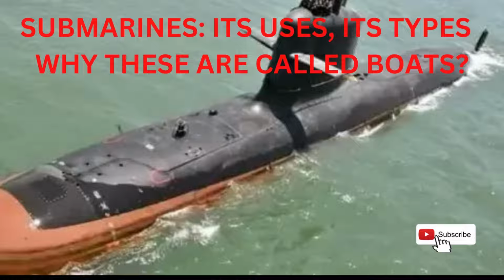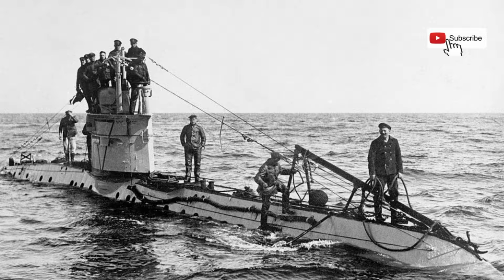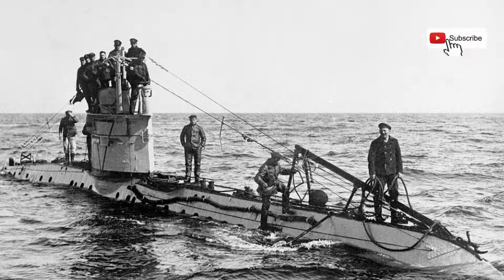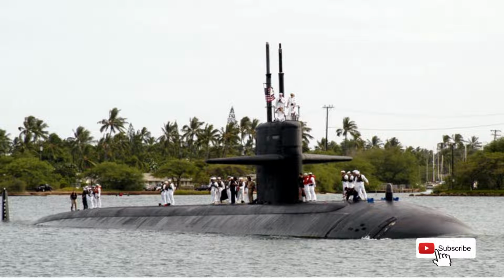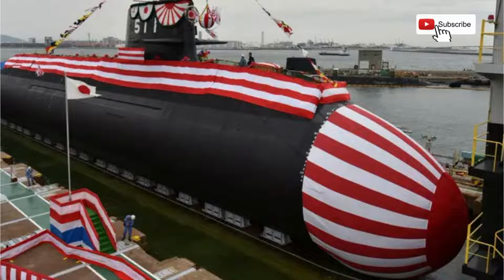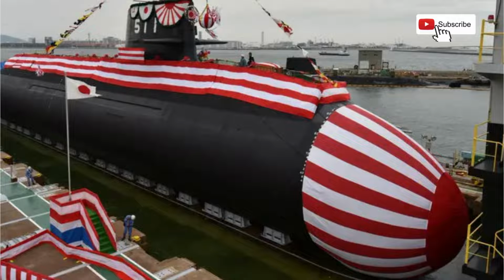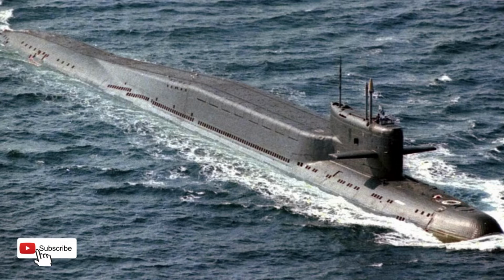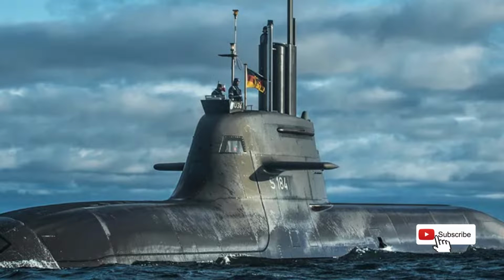SUBMARINES: ITS USES, TYPES, WHY THESE ARE CALLED BOATS?